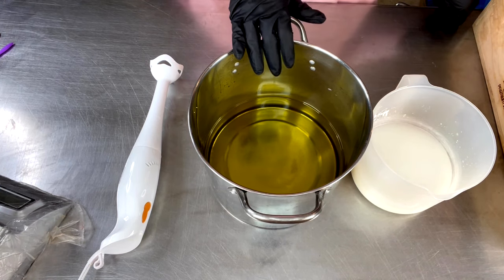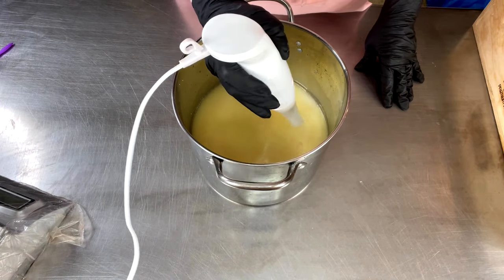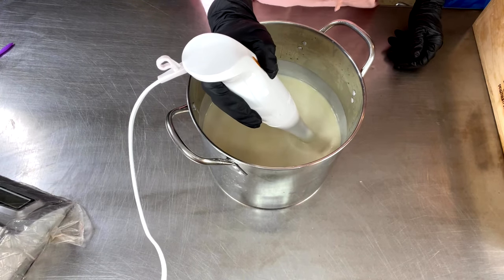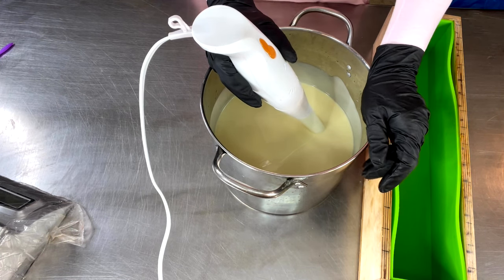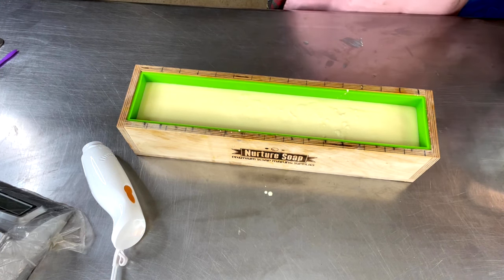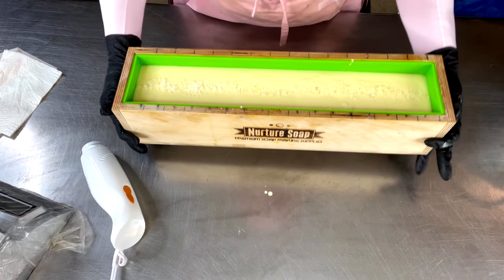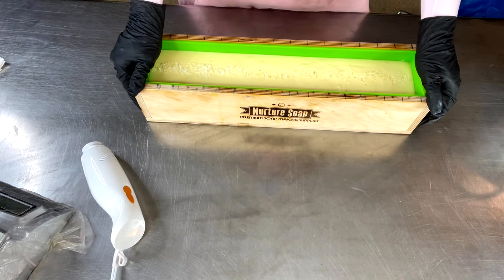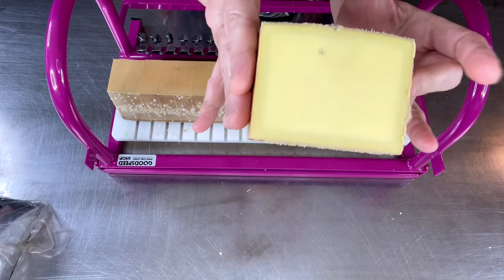Salted Caramel Cold Process Handmade Soap - using my new recipe